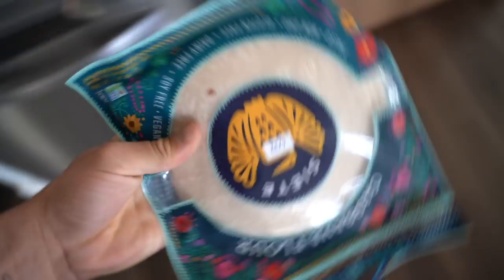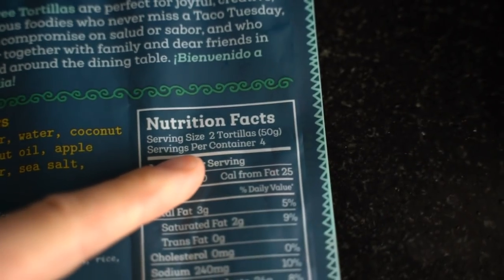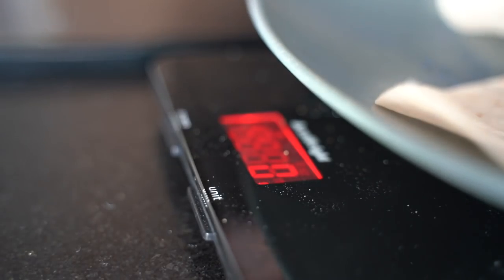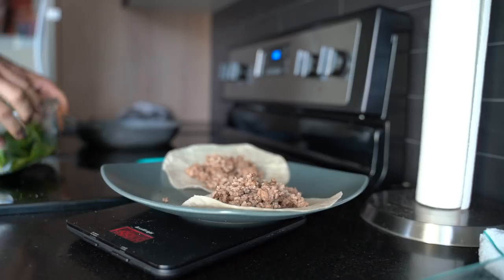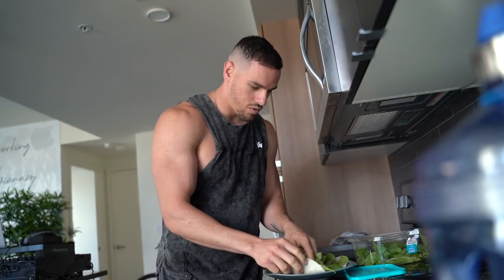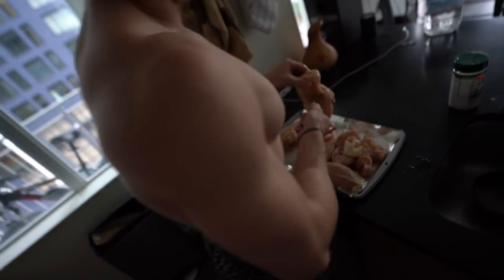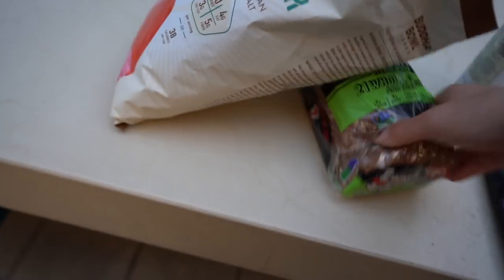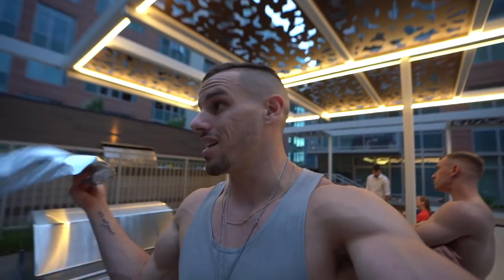PUSH UP CHALLENGE | My biggest purchase...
Workout #26 of the series: BODYWEIGHT TO BODYBUILDING!!

Hey guys, my name is Brendan Meyers and over the last 7 years I've been known for my bodyweight workouts, tutorials, and fitness vlogs. As I've grown to build my own business, transform over 20,000 peoples lives, build other influencers businesses, and launch my podcast (CreateU Experience), i've always become efficient in flipping, boxing, and many other styles of training. The ONLY form of training i've neglected is bodybuilding... and that's exactly why I'm now experiencing a new transition... bodyweight to bodybuilding. In this series you will witness a full body transformation, along with FULL workouts for you to follow 4x per week. Who knows where i'll end up... it may even be the stage (: enjoy.

Want free programs (meal plans included)? All you have to do is review the podcast on itunes using this